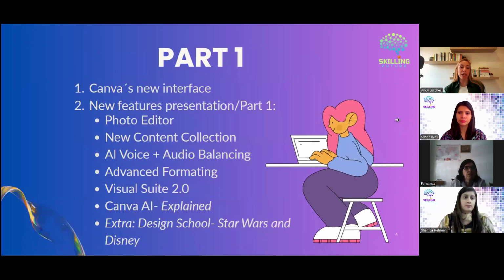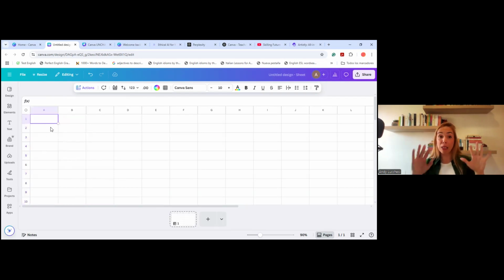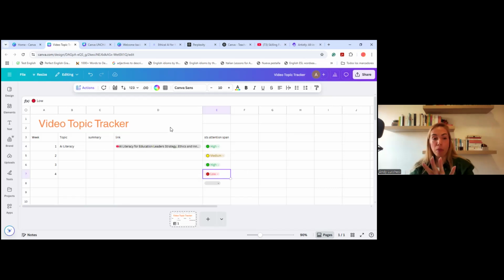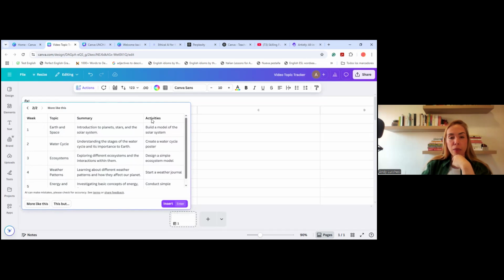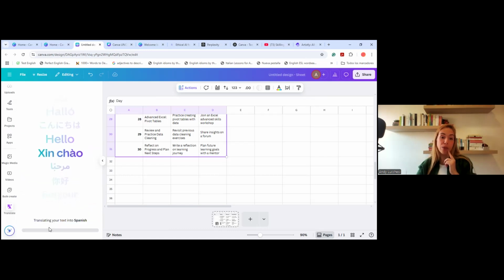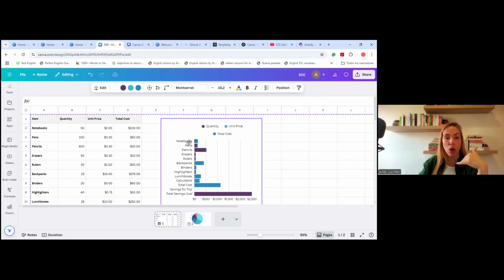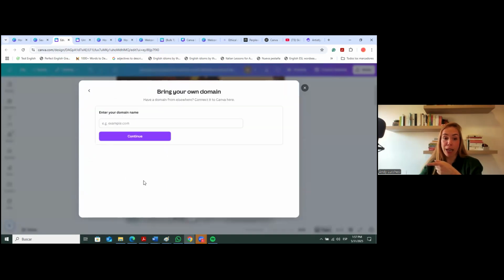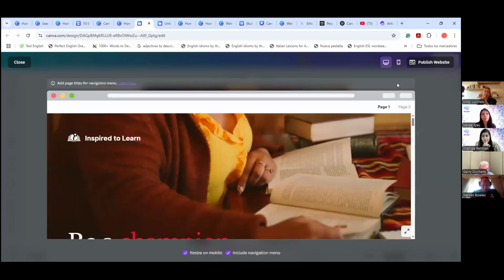CANVA Updates Creating Magic For Your Classroom (Part 2) | Andy Lucchesi| Skilling Future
Welcome to Part 2 of our Canva Masterclass series with Andy Lucchesi, where we dive deeper into the latest Canva updates and how they can transform your classroom and content creation workflows!

In this session, you'll discover how to:
✅ Use Canva Sheets for customizable, visually appealing spreadsheets
🌍 Translate your designs into multiple languages effortlessly
📦 Speed up content with bulk creation tools
🧠 Maximize Canva AI for lesson plans, budgeting, and planning
🎥 Add engaging animated captions and use AI-powered presentations

Andy not only demonstrated these tools but also shared practical ways to integrate them into your teaching and instructional design with ease.

💡 Whether you’re an educator, content creator, or edtech enthusiast, this session will inspire you to create smarter, faster, and more creatively using Canva.